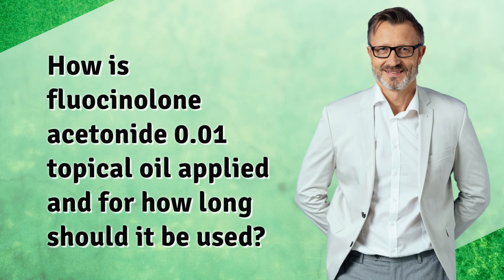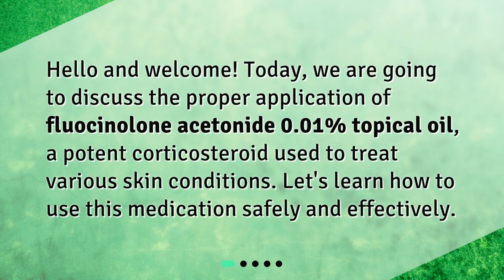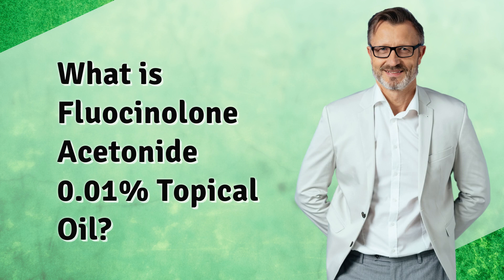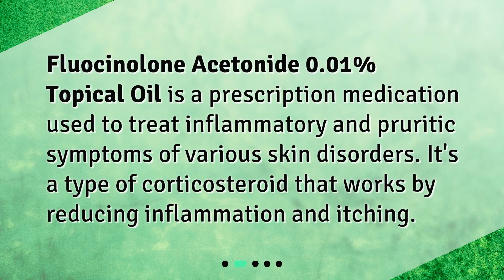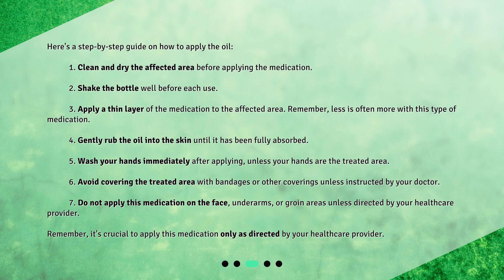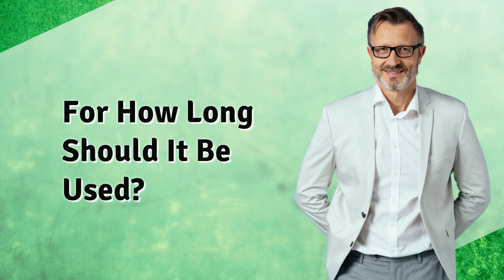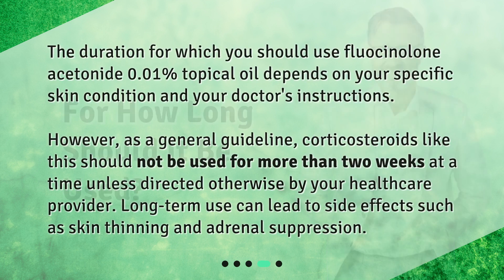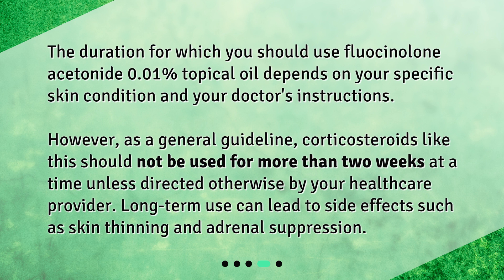How is fluocinolone acetonide 0.01 topical oil applied and for how long should it be used?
Your Guide to Applying Fluocinolone Acetonide 0.01% Topical Oil • Learn how to safely and effectively apply fluocinolone acetonide 0.01% topical oil with this informative video. Discover what this potent corticosteroid is used for and follow a step-by-step guide on proper application. Find out how long you should use this medication and get expert advice on its usage. Don't miss out on this essential guide to using fluocinolone acetonide 0.01% topical oil!

00:00 • How is fluocinolone acetonide 0.01 topical oil applied and for how long should it be used?
00:26 • What is Fluocinolone Acetonide 0.01% Topical Oil?
00:49 • How to Apply the Oil?
01:46 • For How Long Should It Be Used?